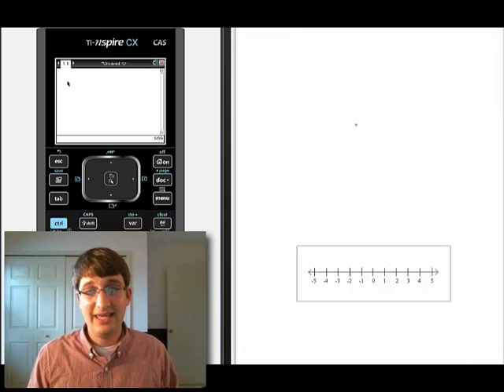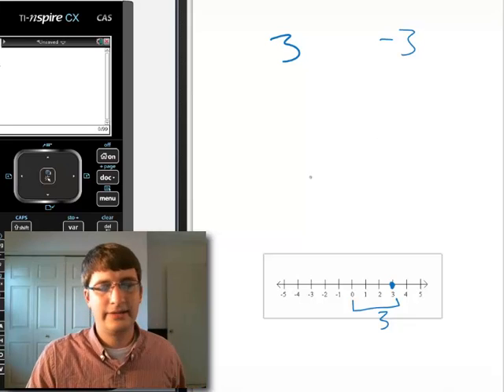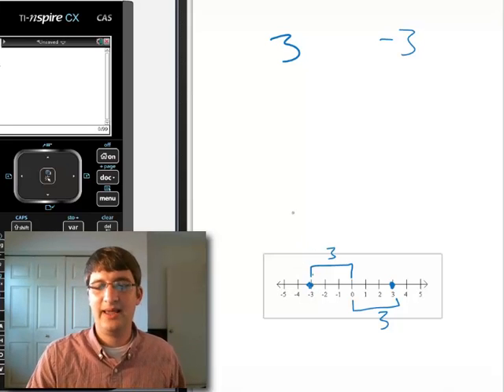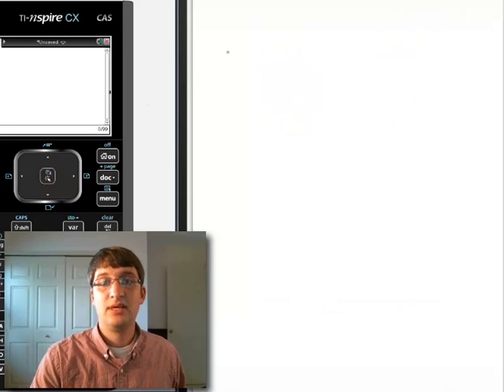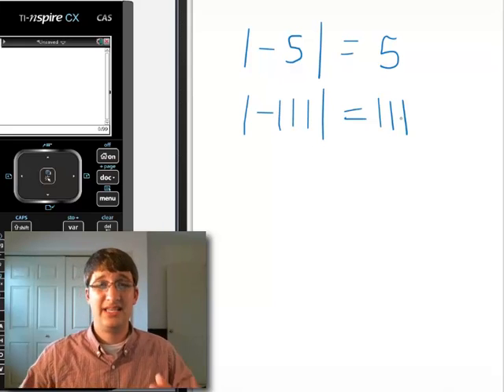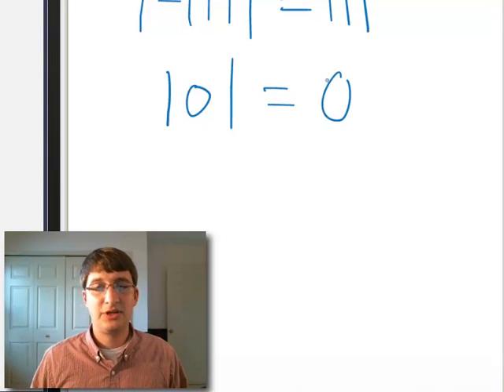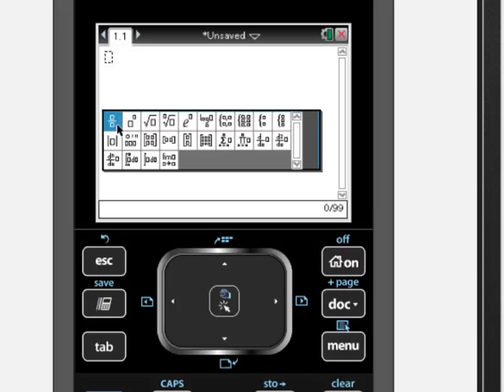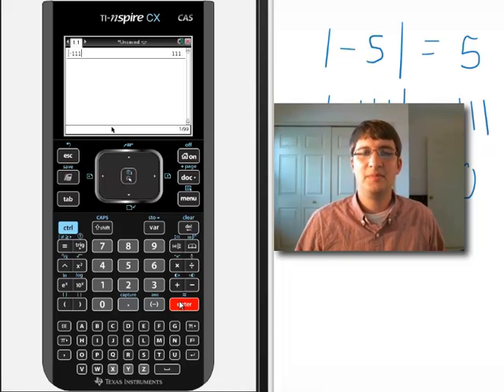Absolute Values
The basics on absolute value problems...